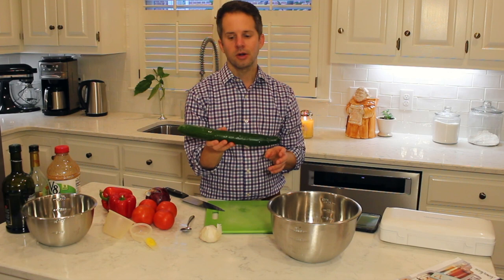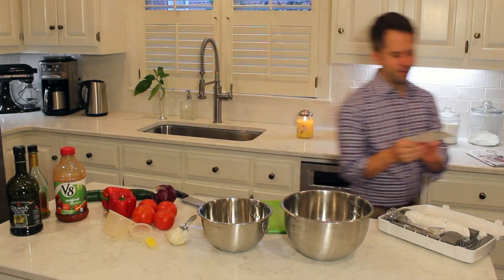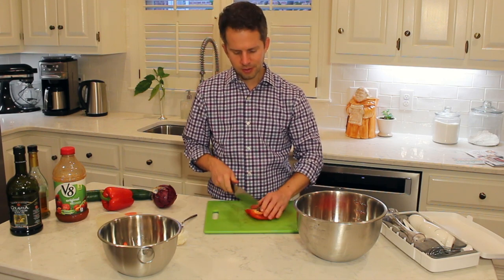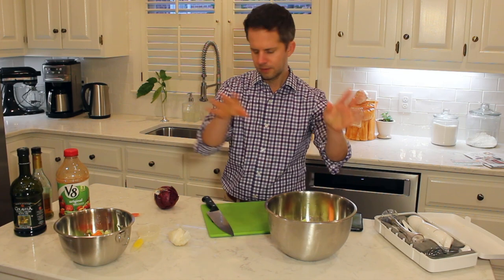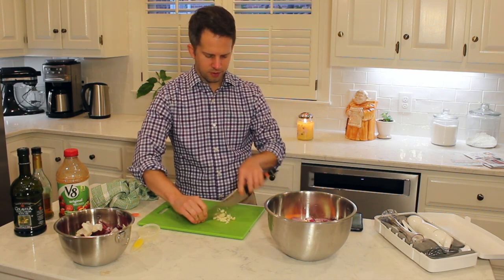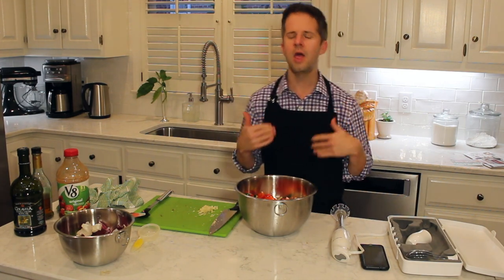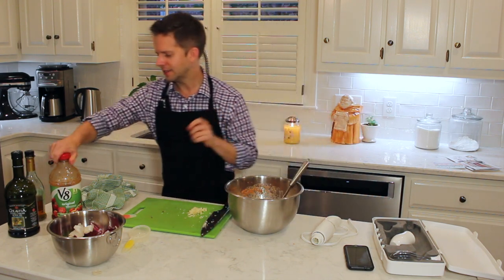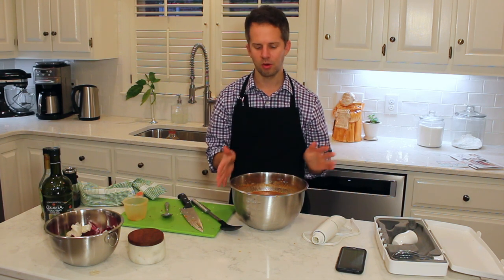The Best Gazpacho Recipe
This is the best gazpacho recipe that I have ever tried! It comes out consistently GREAT each time I make it. It's fast and easy to make with an immersion blender. The recipe comes from Ina Garten or The Barefoot Contessa.
Immersion Blender on Amazon
Yankee Candle Flowers in the Sun on Amazon